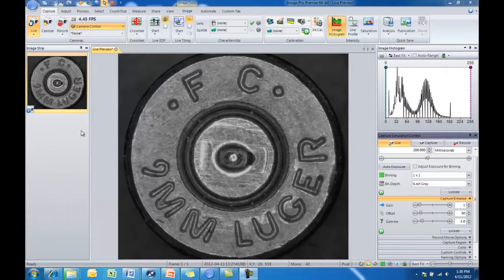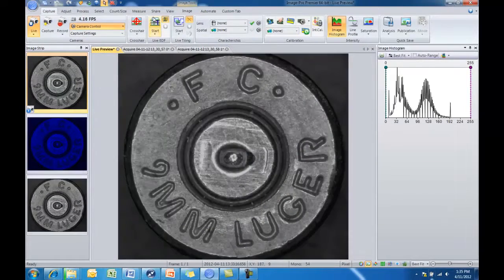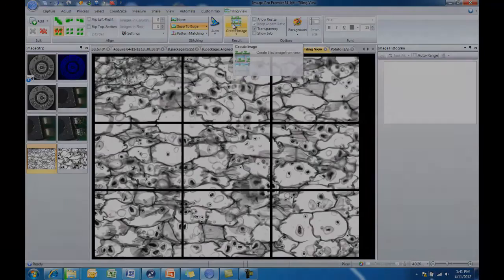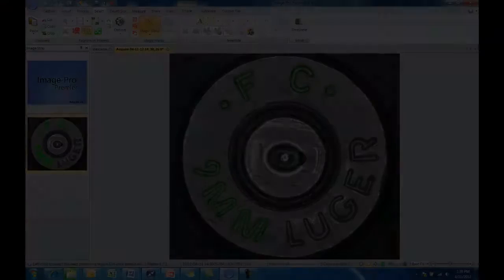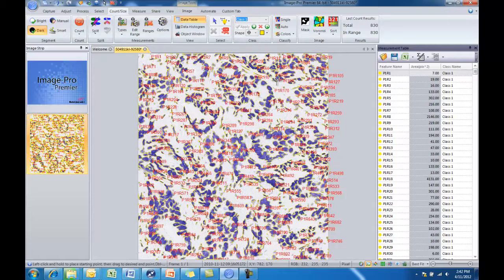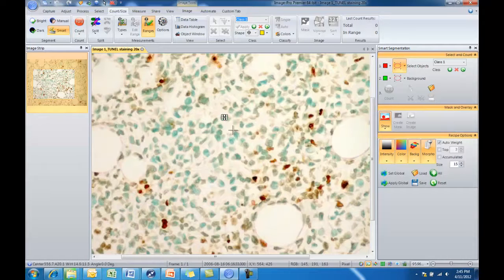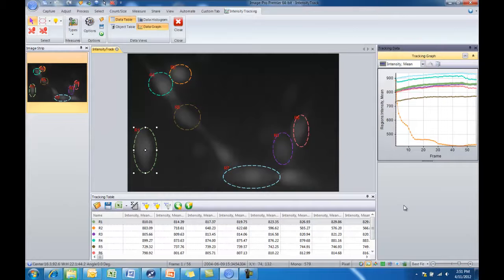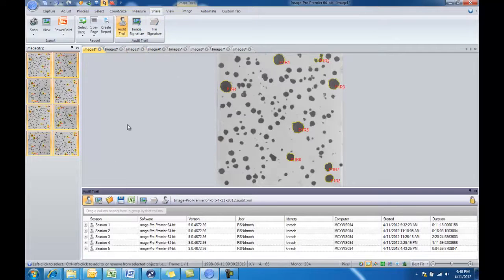Features Overview Video for Image Pro Premier Software